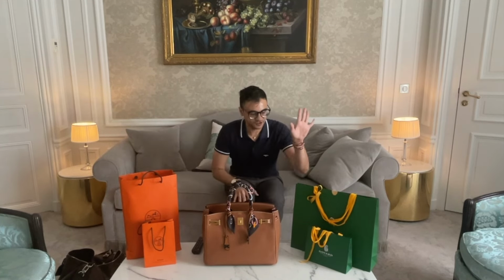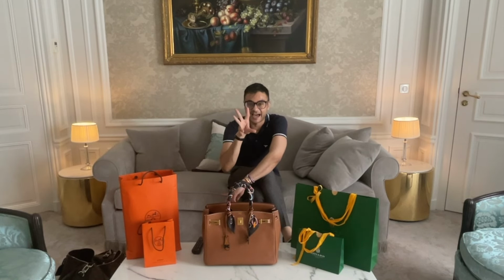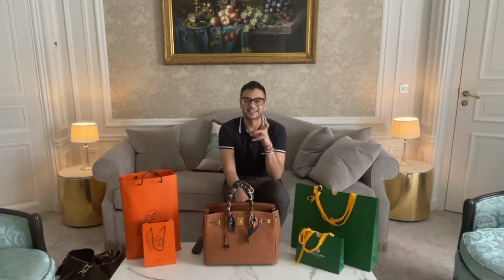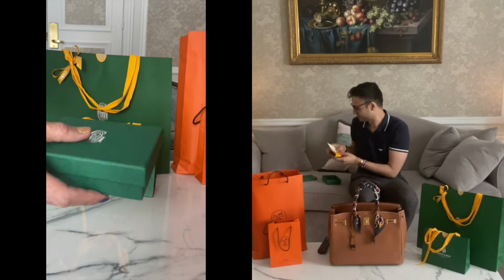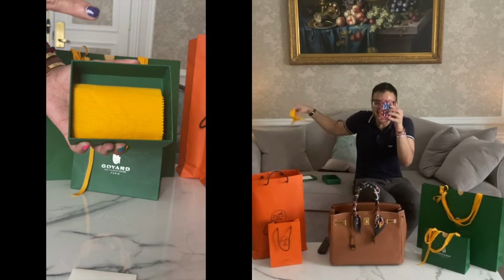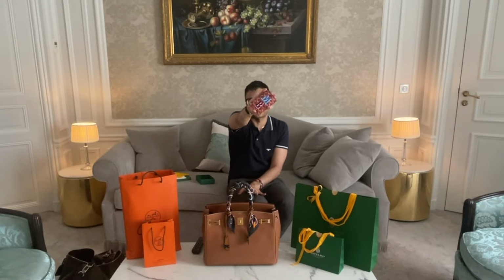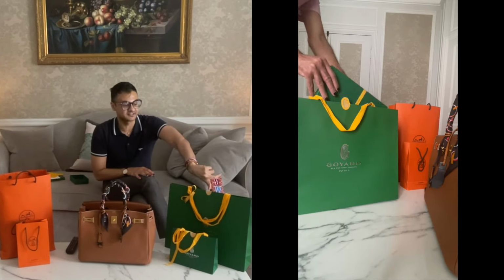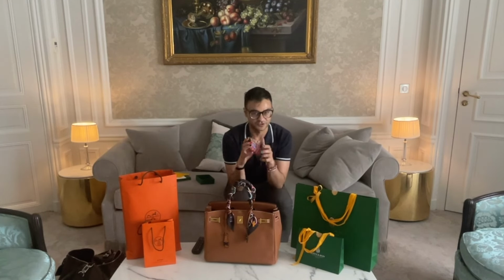Paris Day 1 Unboxing - Quick Hermes & Goyard Unboxing & Monogramming - May 2024 Trip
Hi Hermès Homies & Goyard Gang
Double Hermes & Goyard Unboxings from Paris Day 1 Shopping
Paris Trip Part 4 Unboxing
Goyard Monogramming
Hermes Pre-Spend
 xx

If you didn't like it, share with your enemies! .

★ 🐉  TIMESTAMPS 🐉 ★

★ 🐉  ITEMS MENTIONED IN VIDEOS 🐉 ★
COMING